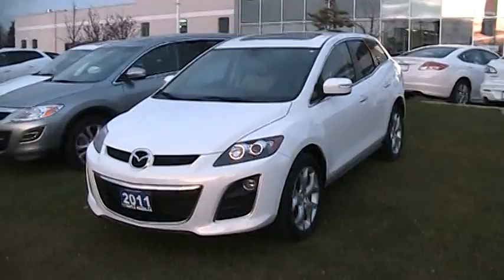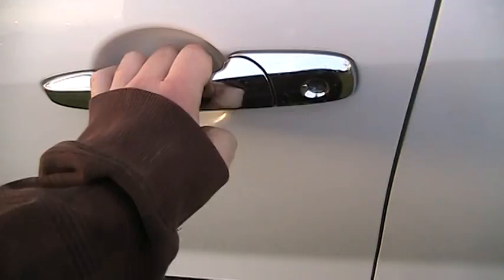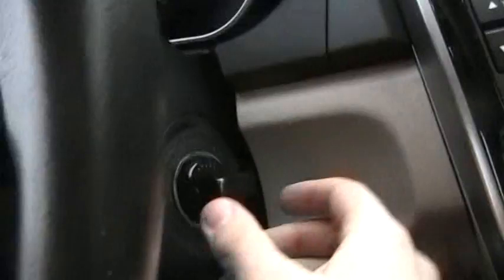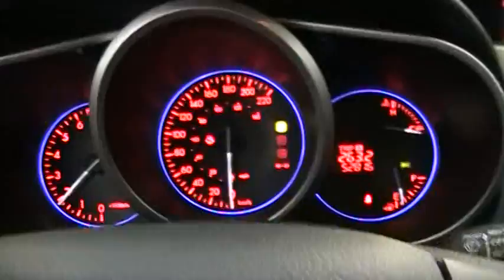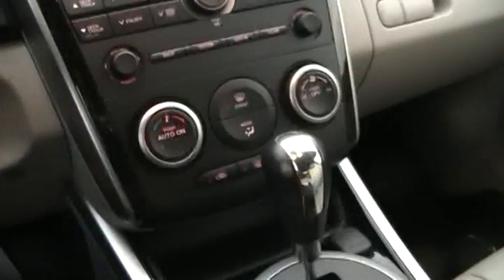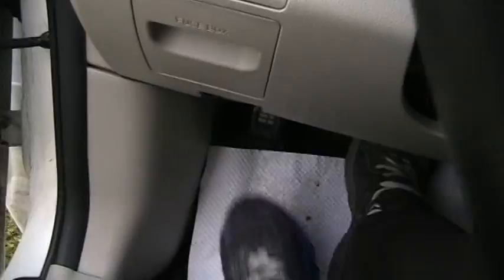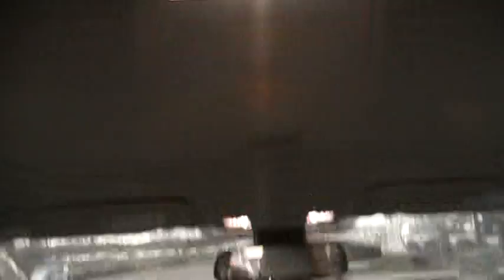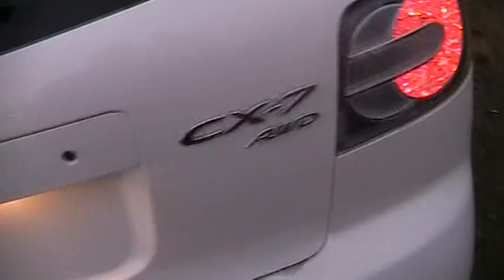2011 Mazda CX-7 Startup Engine & In Depth Tour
Welcome to fordmustang98guy Everyone, & Today's In Depth Review I present to you a full in depth tour/walkaround on the 2011 Mazda CX-7, I take viewers on a close look through the interior and exterior of the suv while showing details, over viewing of features, and noting unique styling cues to the vehicle itself. I also show the engine and the details of it, start it up plus including an exhaust clip. A thorough tour/review of the suv designed to give others a greater overall appreciation of the vehicle.